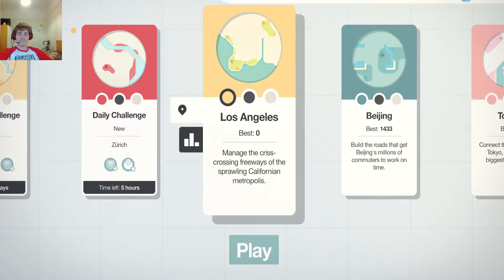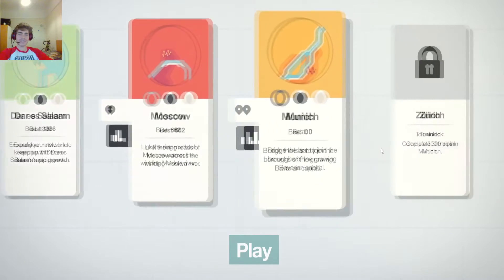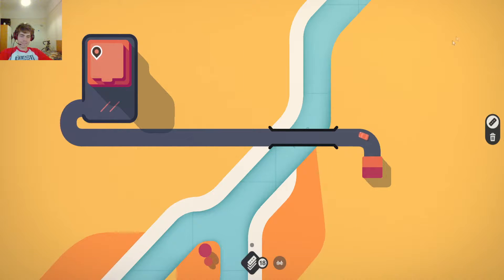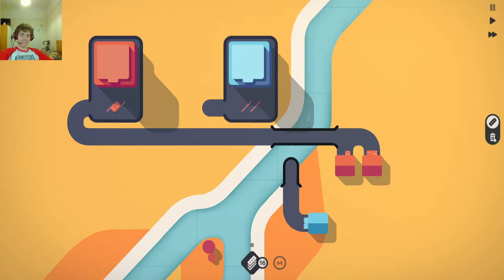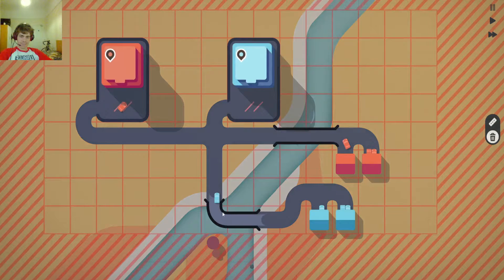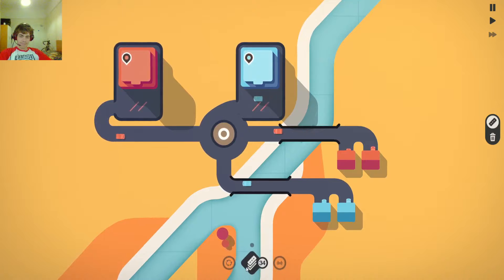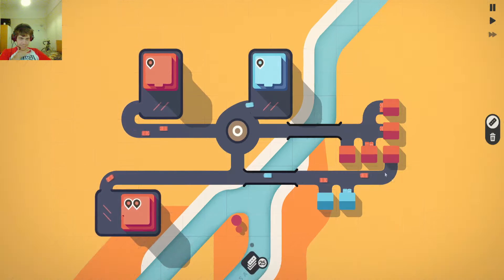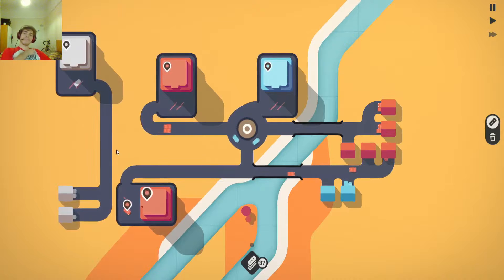GERMAN EFFICIENCY | Let's play: Mini Motorways - #6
We continue in mini motoryways with the next city... Munich. Can we raise up to the level of german efficiency?